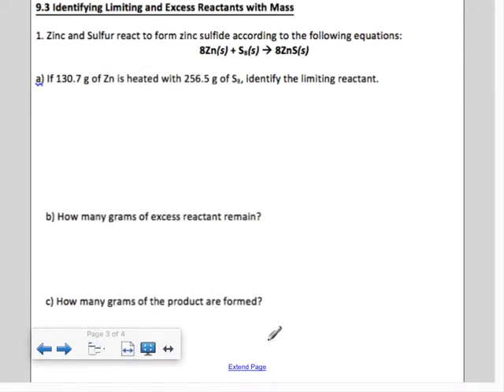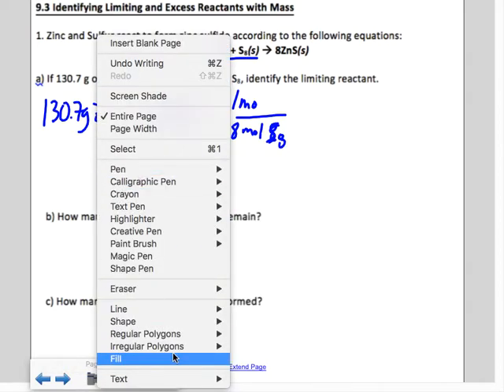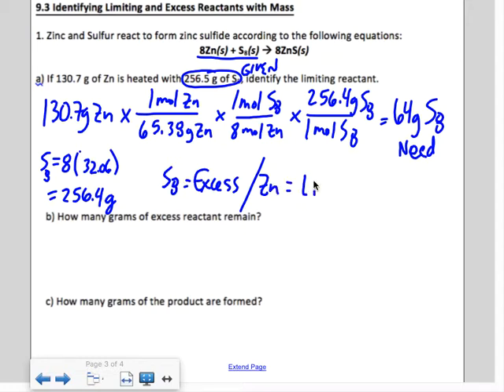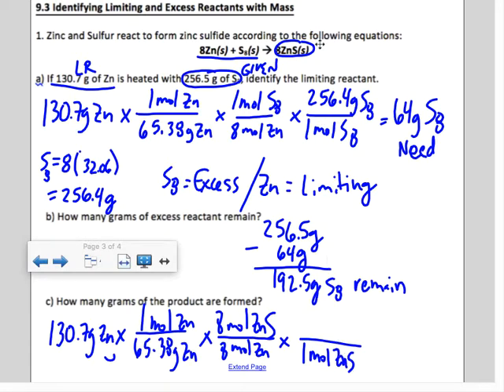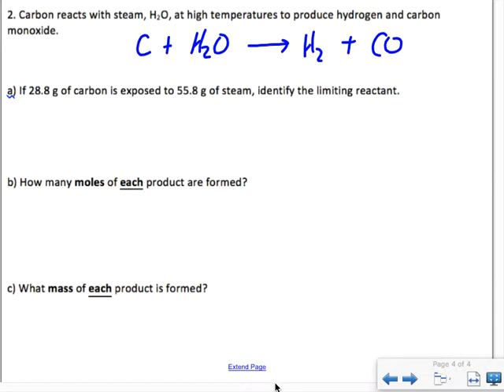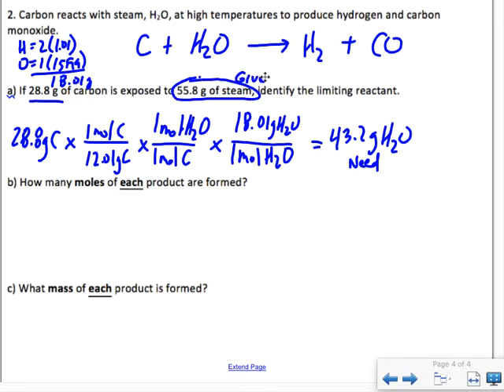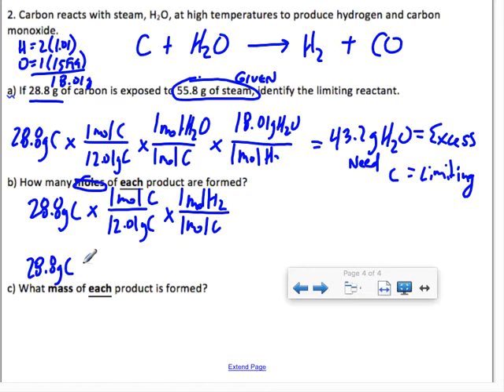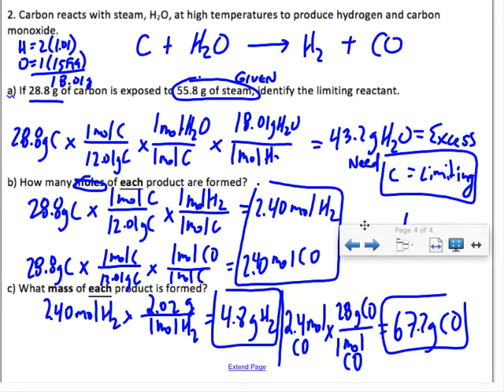SOLUTION9 3ID LR ER MASS